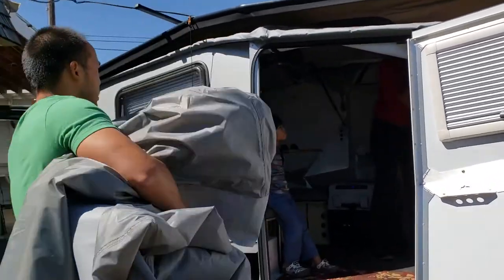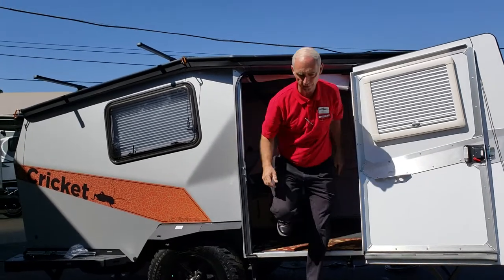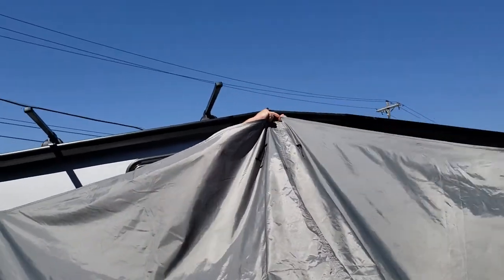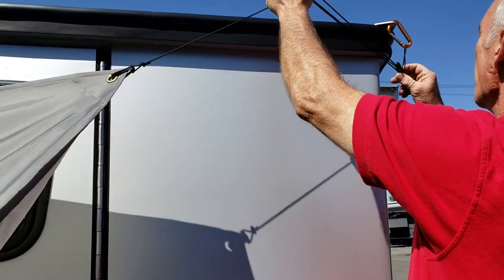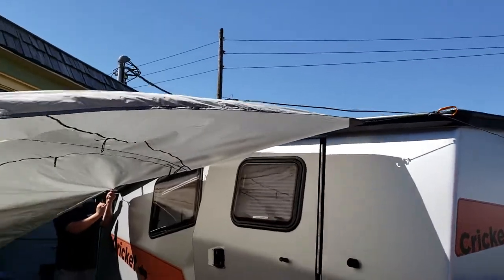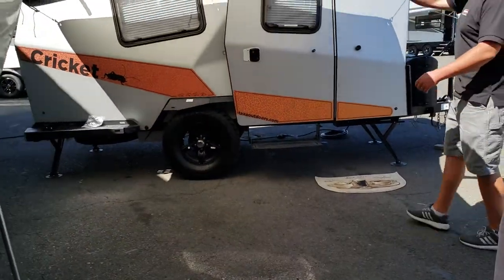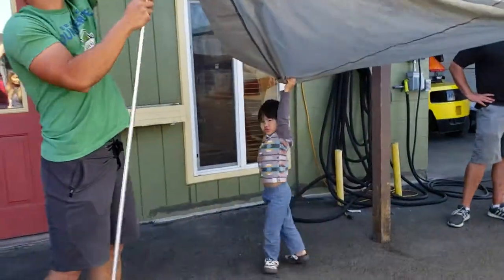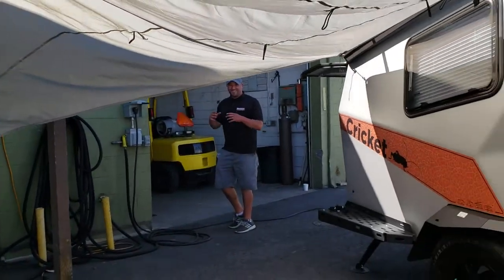How to put an awning on 2018 taxa cricket